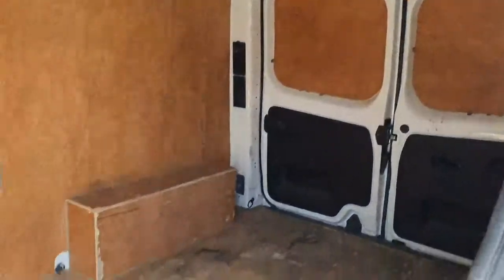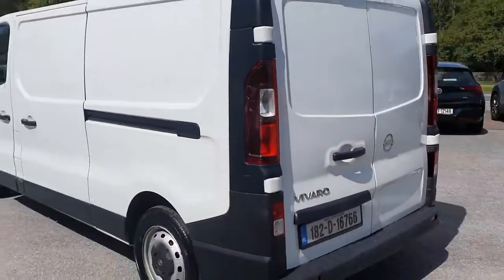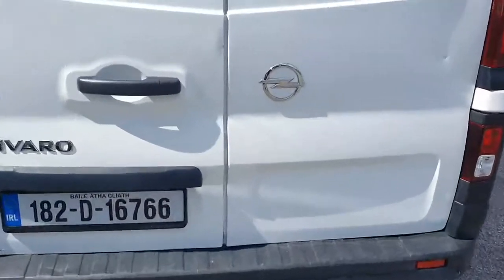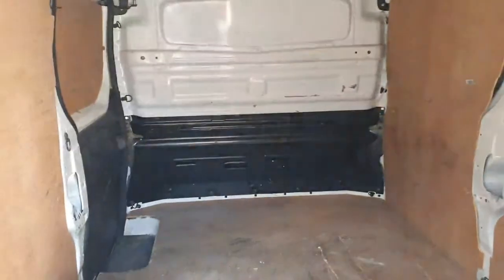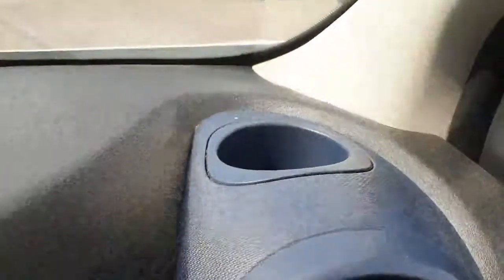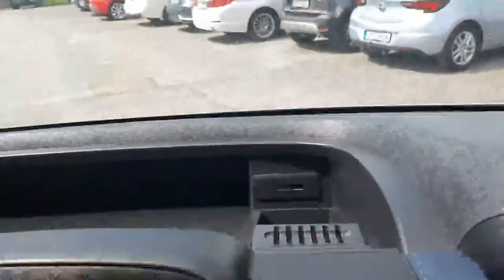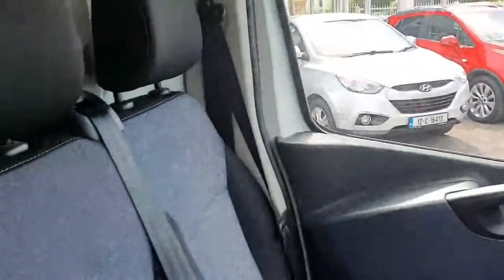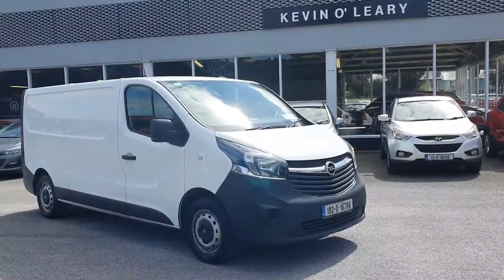182D16766 - 2018 Opel Vivaro L2H1 2900 1.6CDTI 95PS 16,991